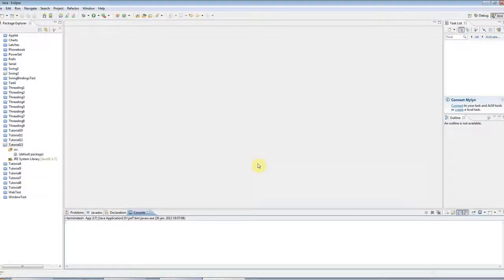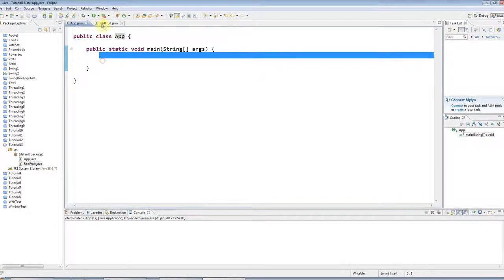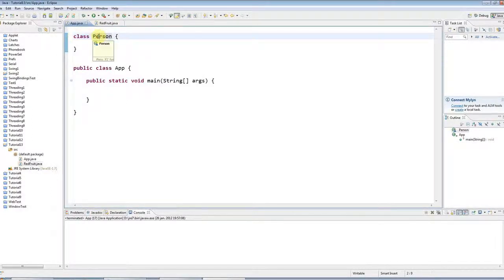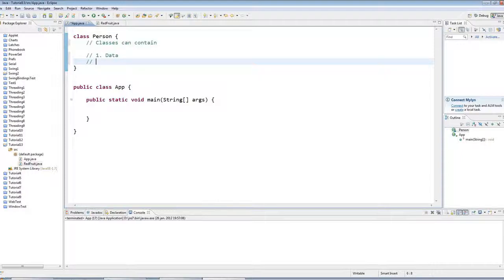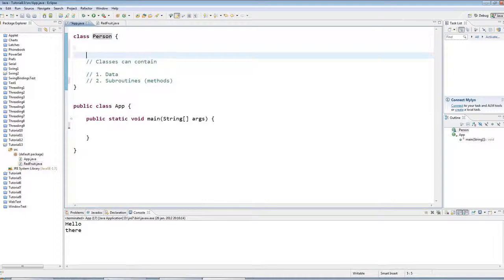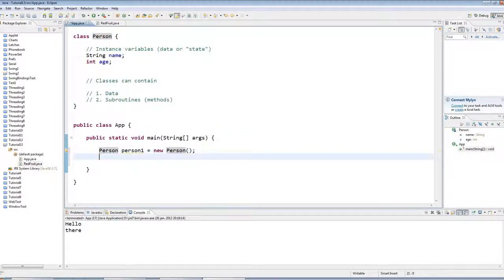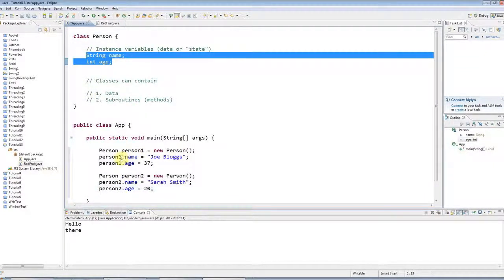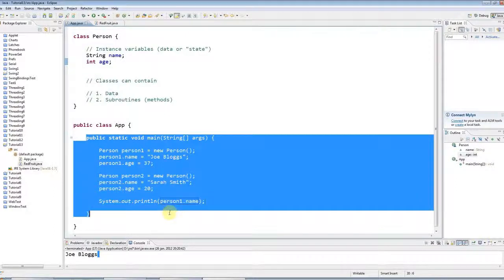Tutorial 17 - Classes and Objects